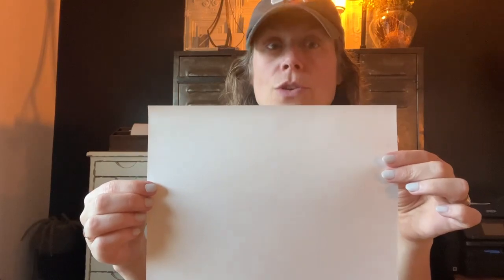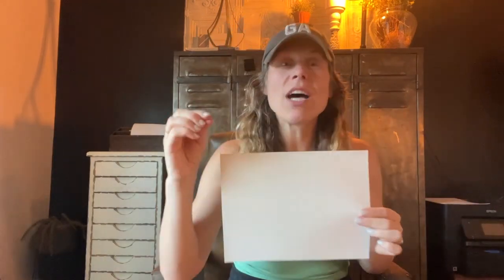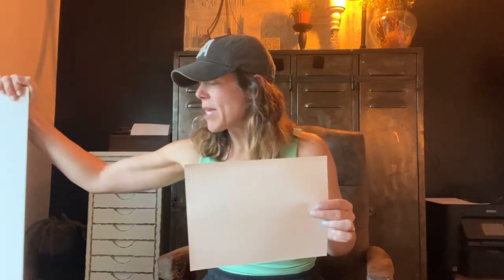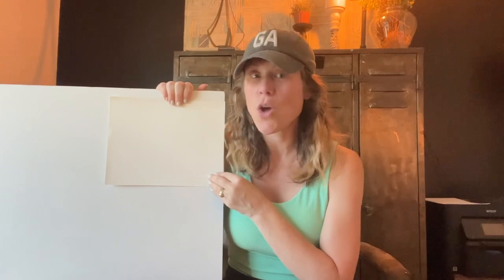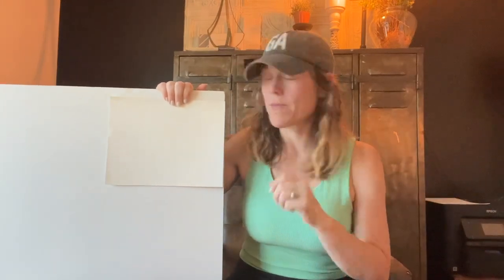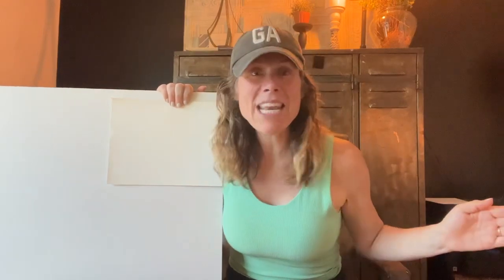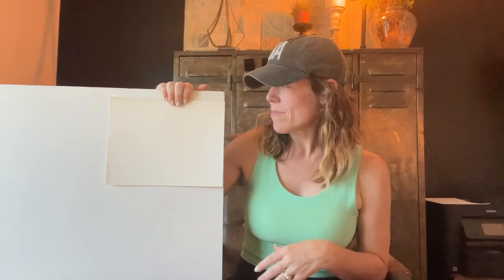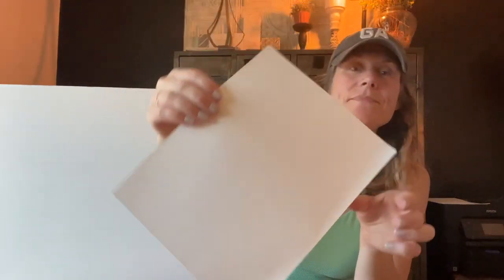Color Conversations with Crawford Street: Episode 10- GREEK VILLA (SW 7551)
A "color conversation" with designers from Crawford Street Designs. This episode's featured color is Sherwin Williams GREEK VILLA (SW 7551).